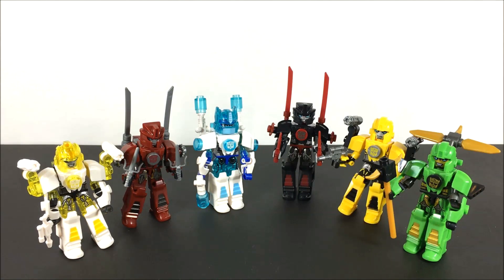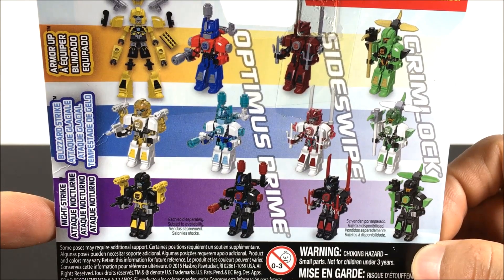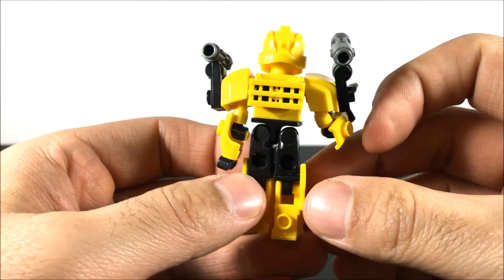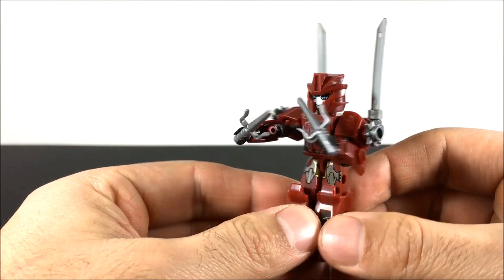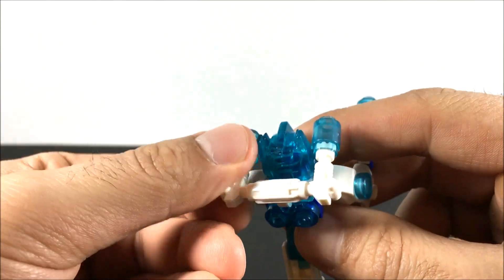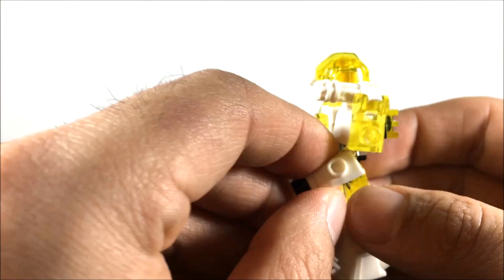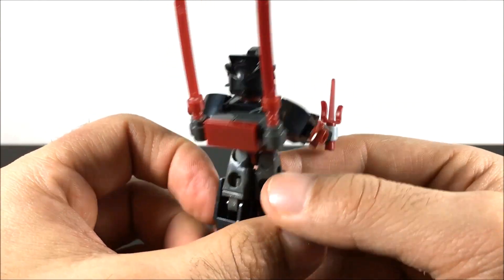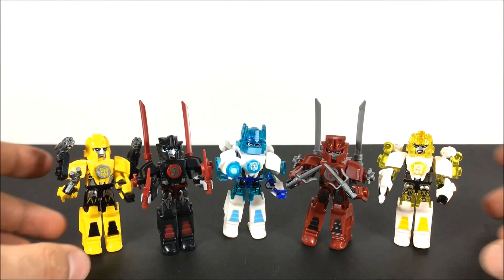Transformers (RID) KRE-O Custom Kreons [ Armor Up, Blizzard Strike, Night Strike ]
Check out these awesome KRE-O Custom Kreon Transformers builds based on the Robots in Disguise versions of the autobot team (Optimus Prime, Bumblebee, Sideswipe, Grimlock) collection 1. These are different than older custom Kreons because these actually have extenders that make them much larger figures. Also come in awesome variants - Armor Up, Blizzard Strike and our favorite ... Night Strike versions! Check em out!